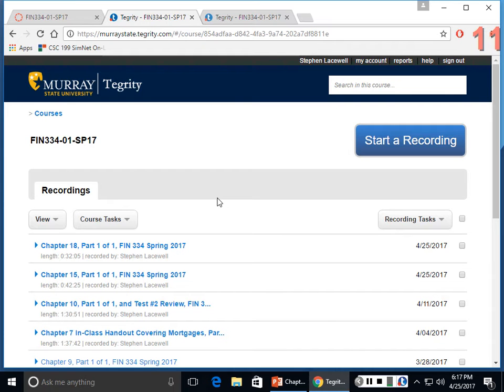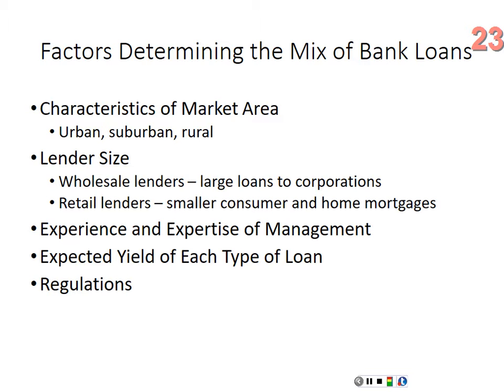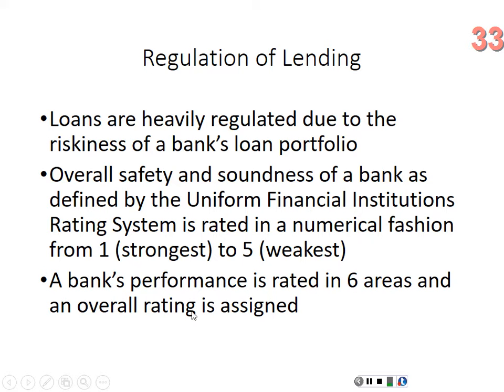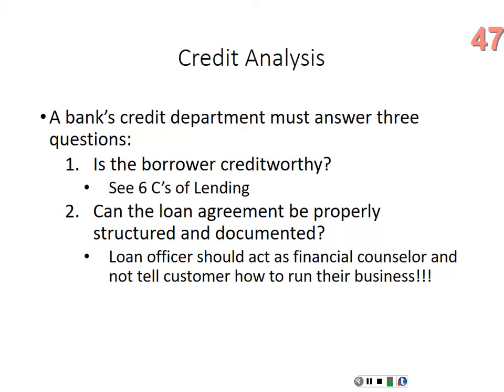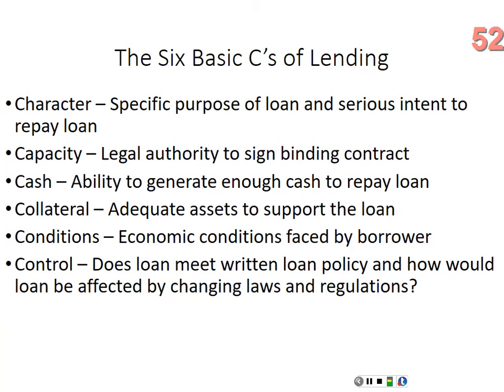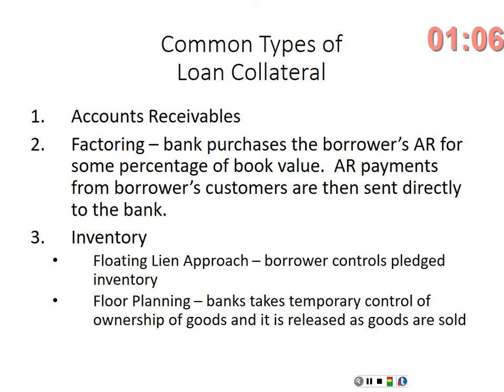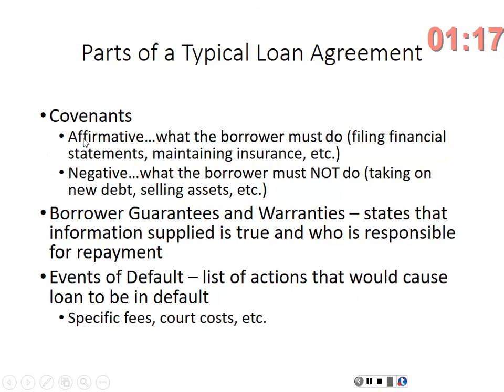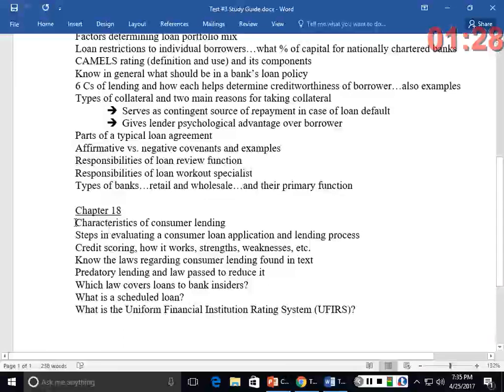Chapter 16, Part 1 of 1, FIN 334 Spring 2017